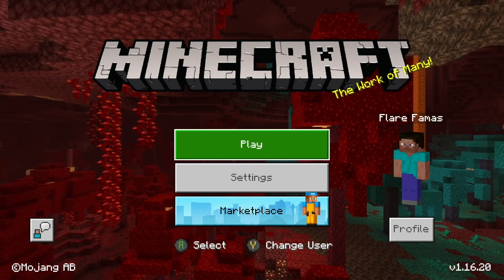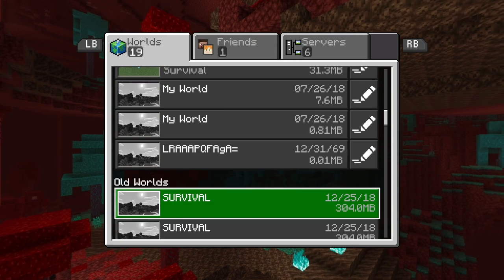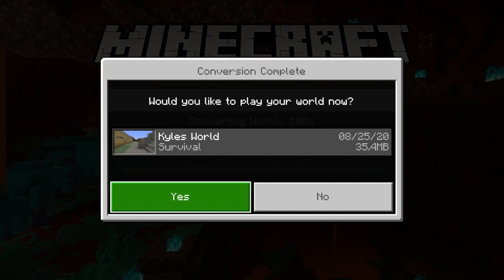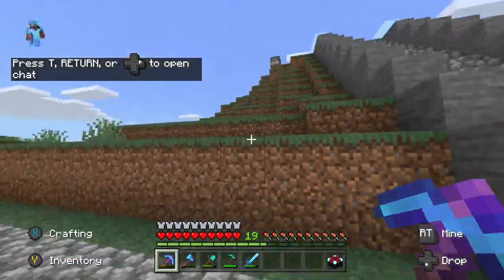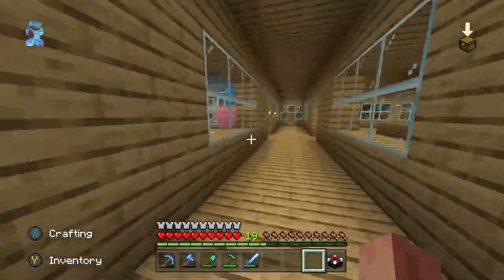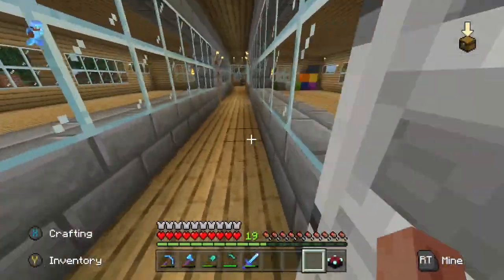How To Sync Xbox 360 Worlds To New Minecraft On Xbox One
Hope you guys enjoy the new video